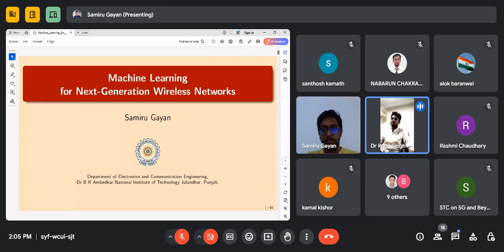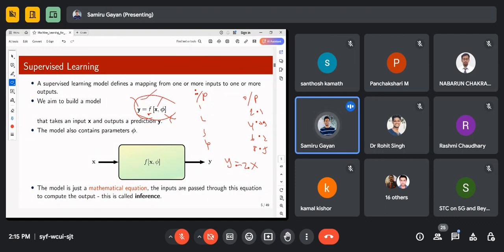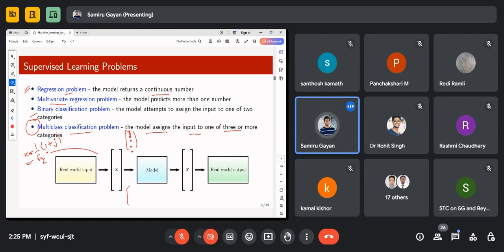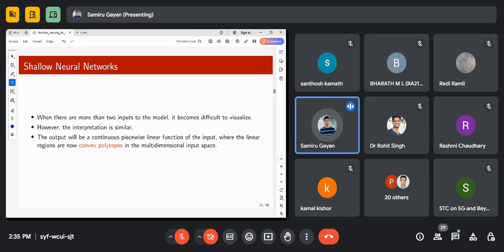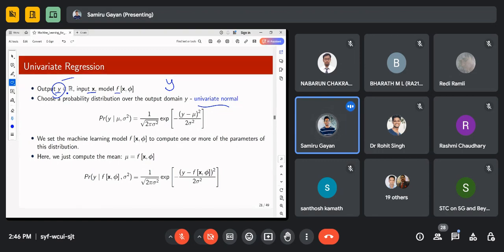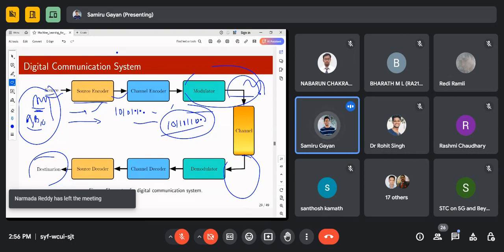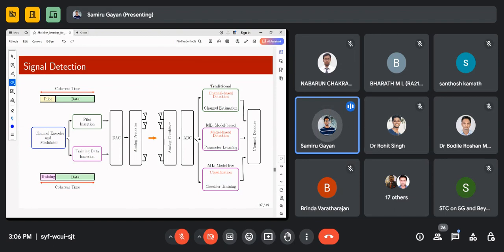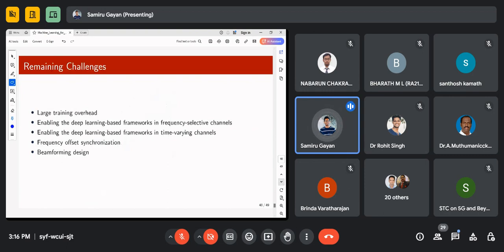ML for next Generation Wireless Networks by Dr Samiru Gayan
This is session on "Machine Learning for next generation wireless networks" by Dr Samiru Gayan (University of Moratuwa, Sri Lanka).